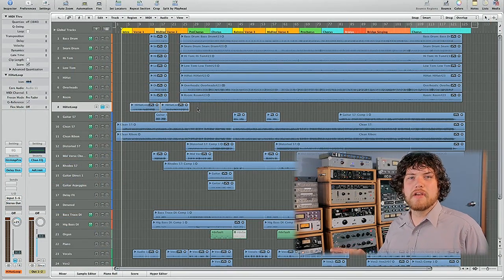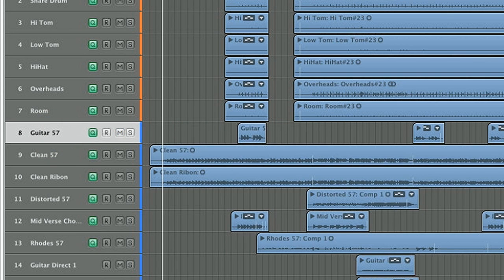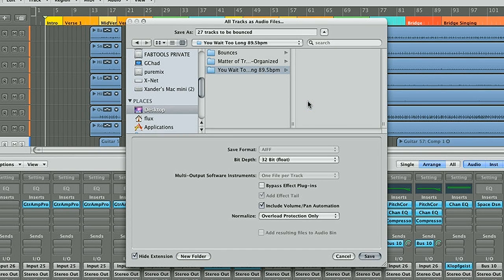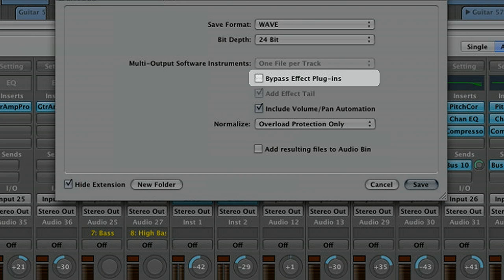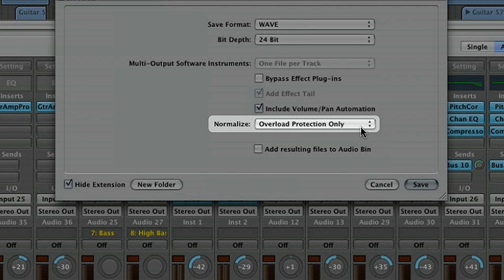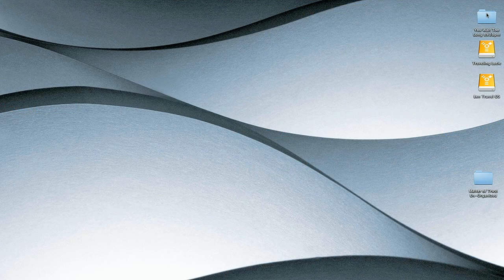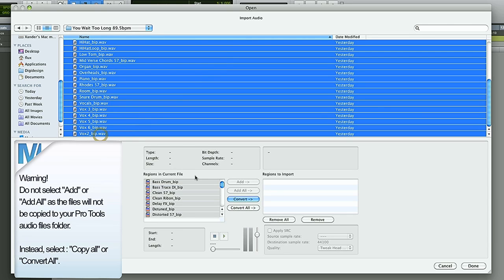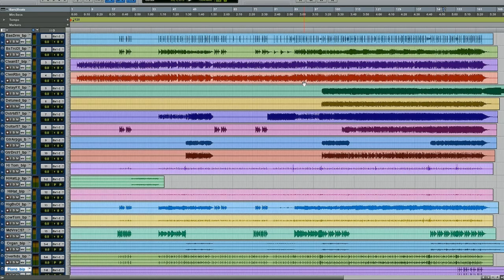Pro Tools | Quick Tips | Import And Export Logic Sessions | Transfer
Puremix Mentor Ben Lindell demonstrates how to transfer Logic Sessions.  In our Pro Tools quick tips video, learn how to import and export sessions between the two DAW's.

Ben shows how to painlessly export your session from Logic and import it back into Pro Tools.